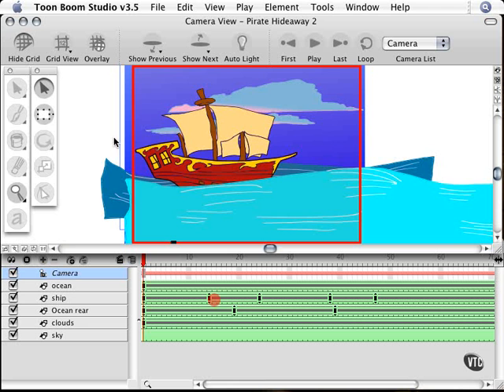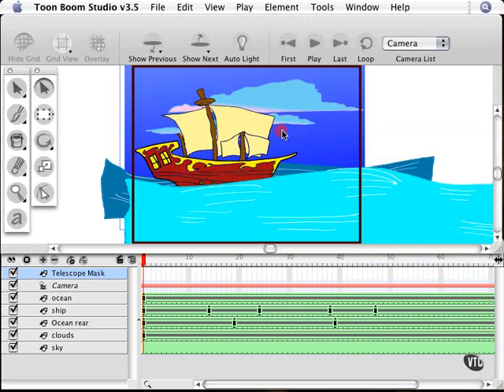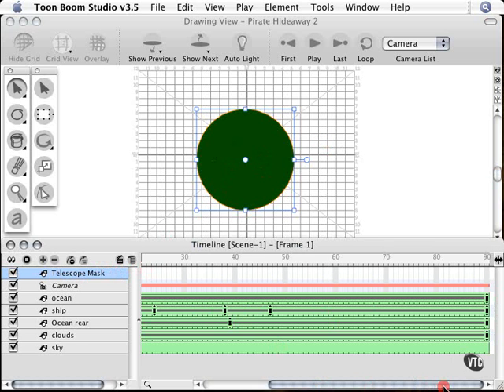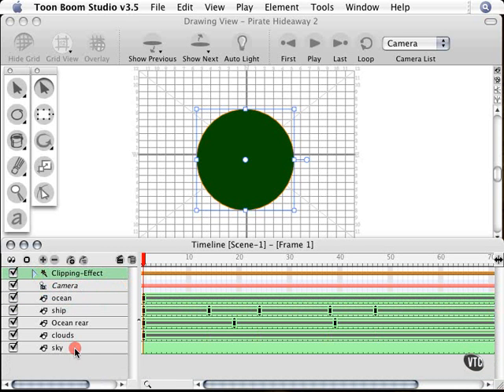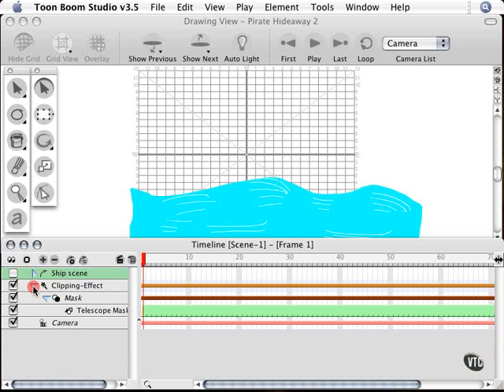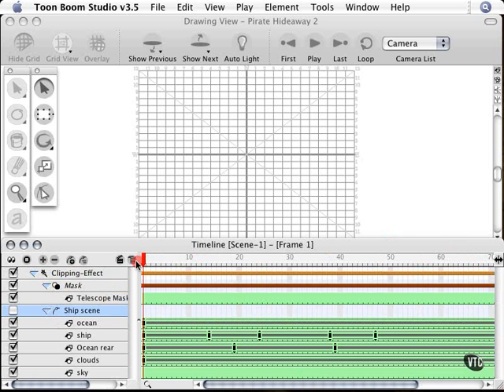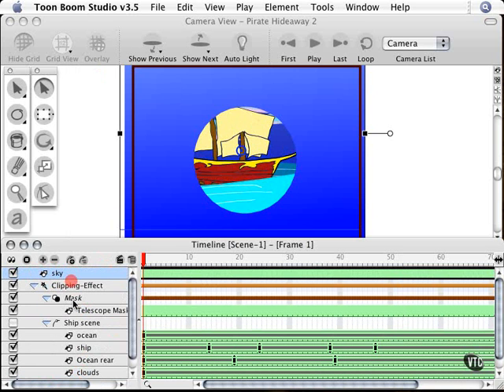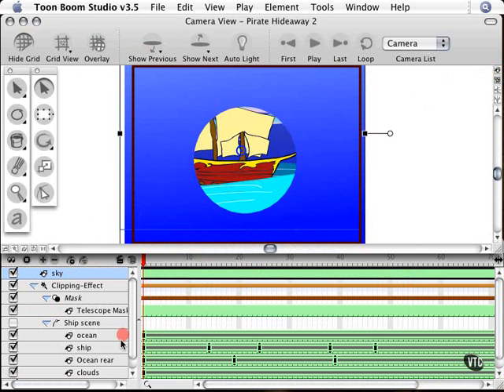Toom Boom Studio Tutorial 89-Clipping Masks